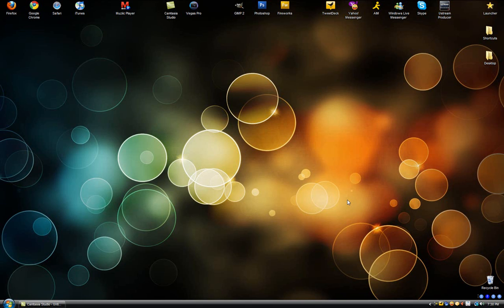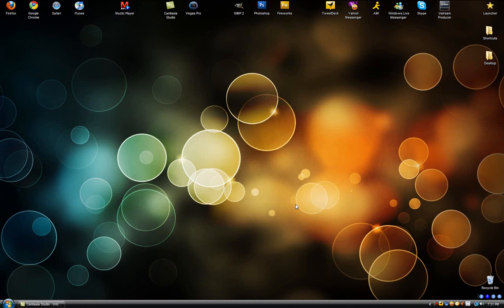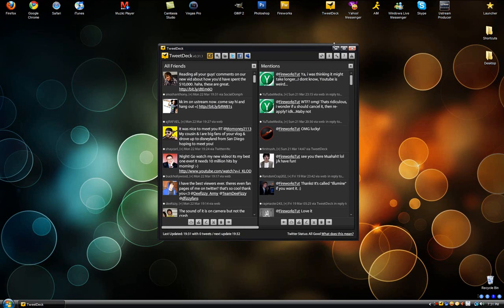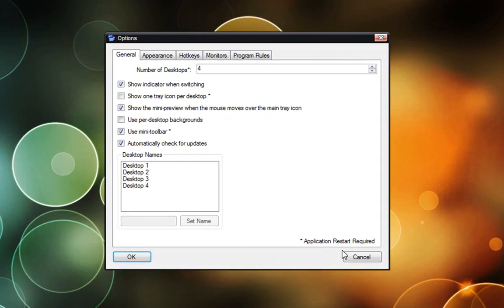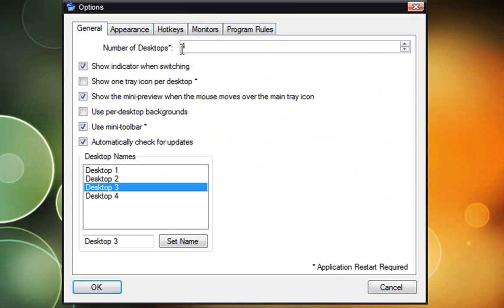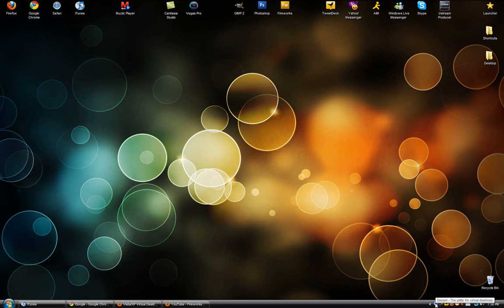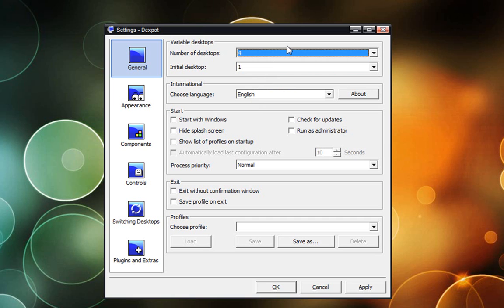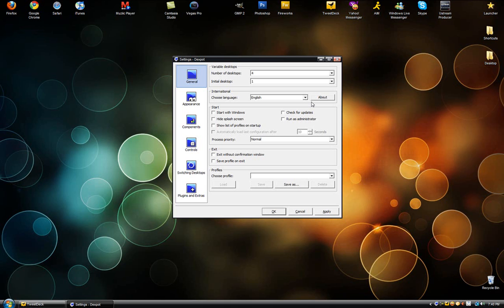[HowTo] Get Multiple Desktops on Your PC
yay! A TUT!

Skip to Dexpot in the video (4:07)

Thanks,
rapmaster243

Make Easy, Quick Cash Online!